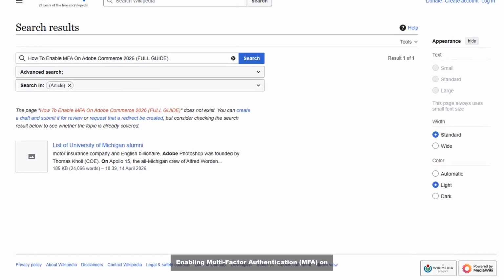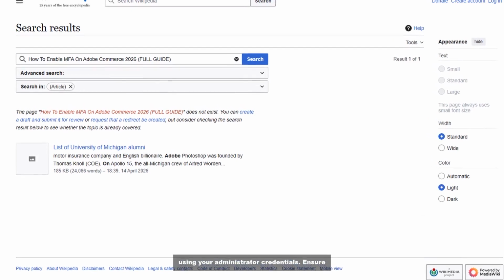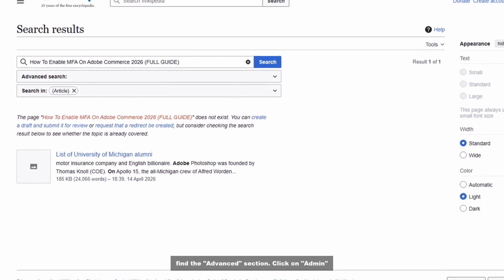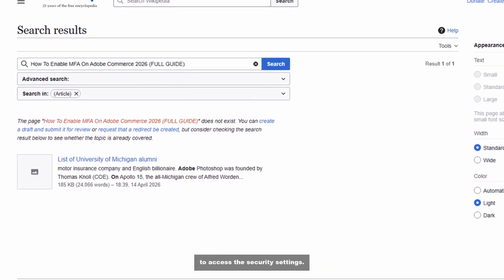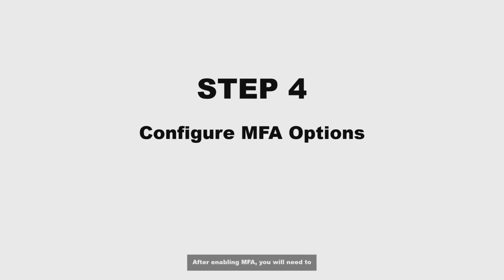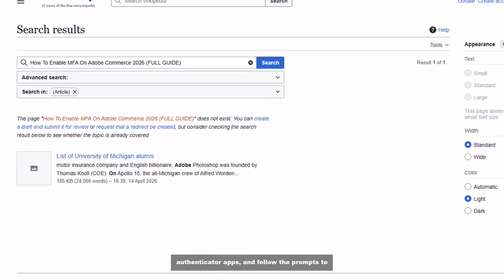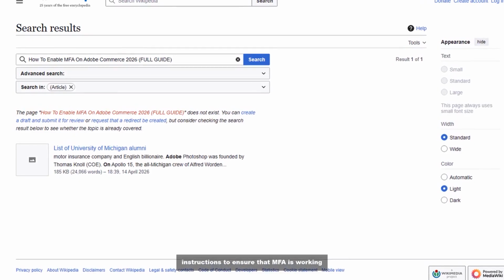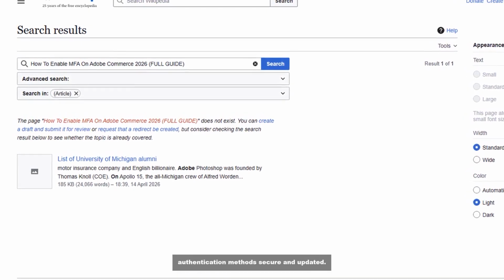How To Enable MFA On Adobe Commerce 2026 (FULL GUIDE)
In this video, we will show you how to enable MFA on Adobe Commerce 2026 with a complete step-by-step guide. Learn the best practices for securing your Adobe Commerce account and enhancing your online store's security.